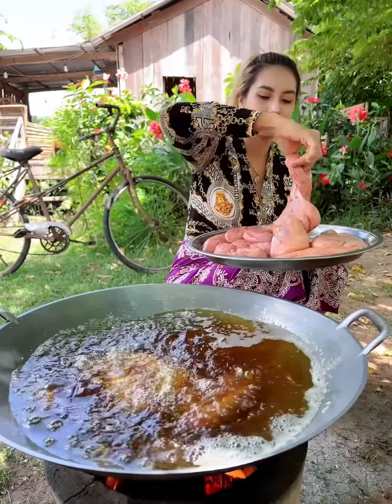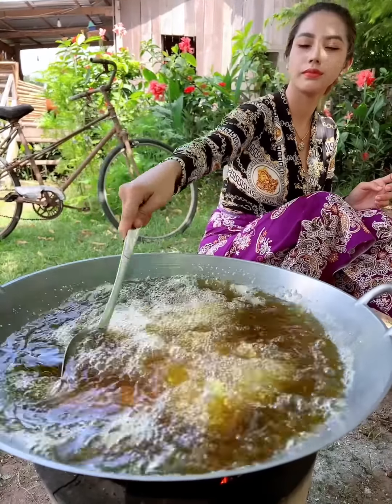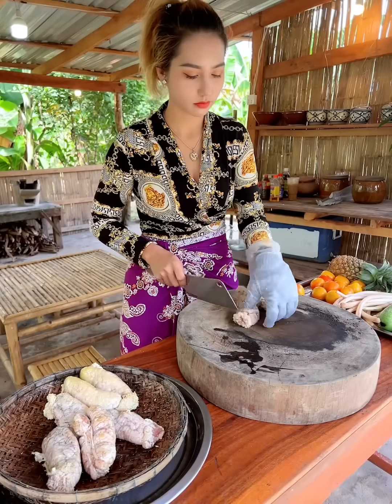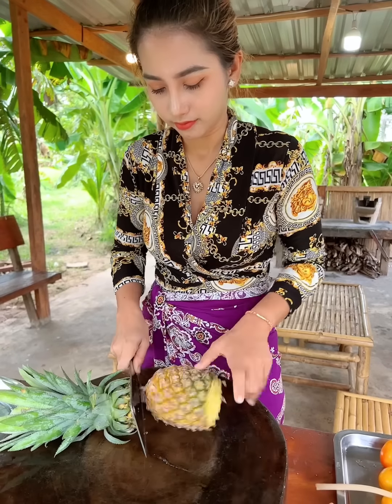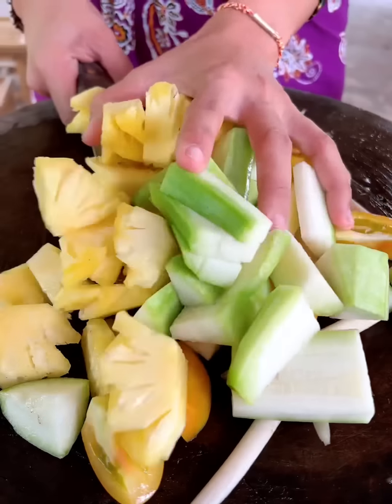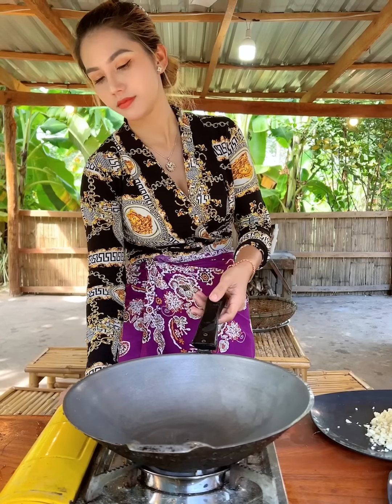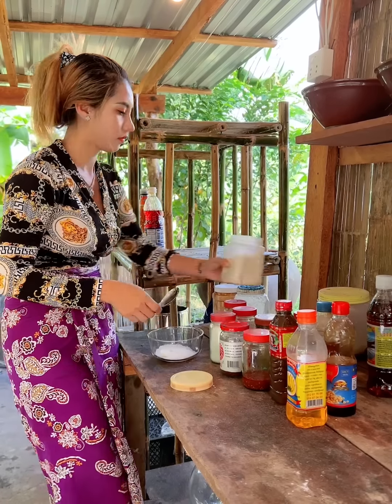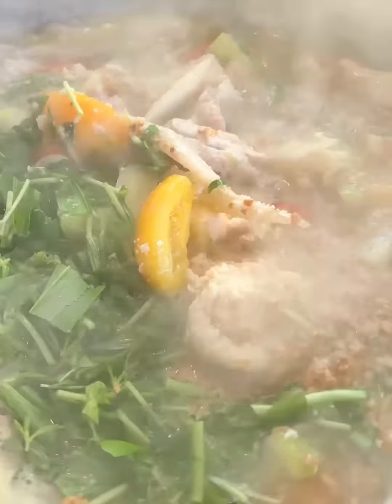Egg fish crispy soup cook recipe and eat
I try to make Yummy food for every.